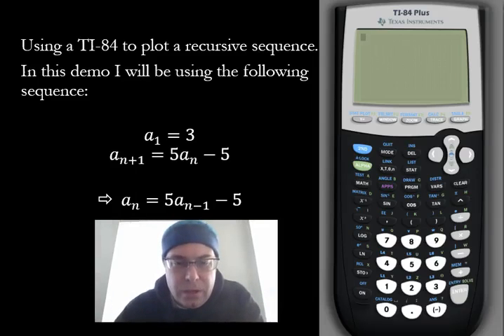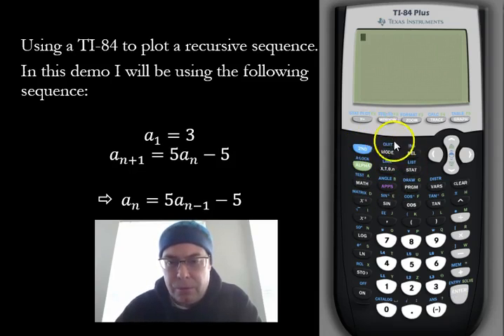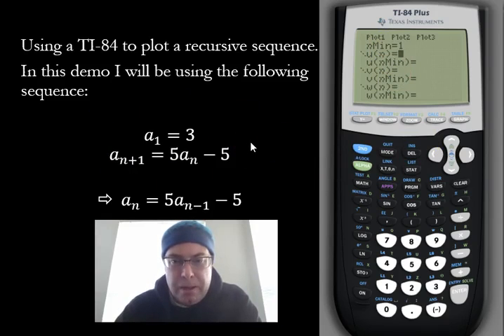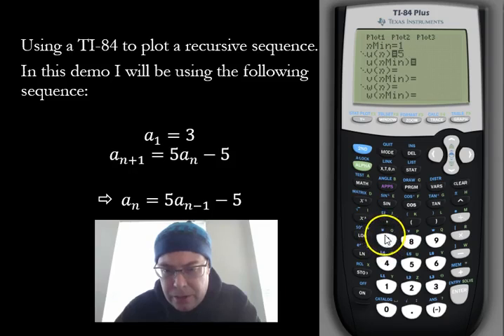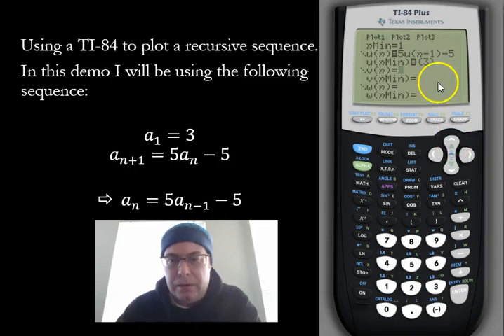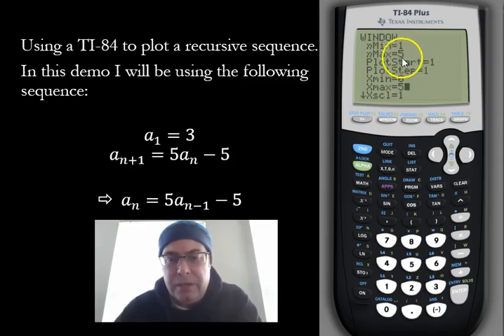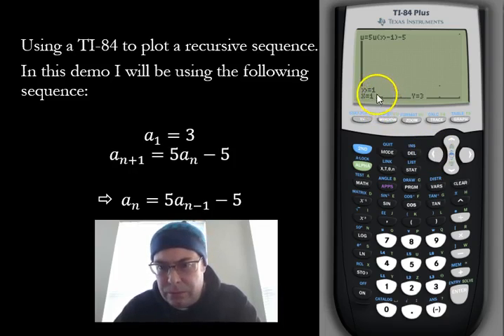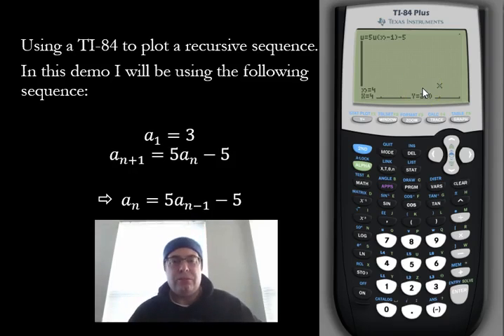Using a TI-84 graphing calculator to plot a recursive sequence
In this video I explain how to use a TI-84 graphing calculator to plot a recursive sequence.